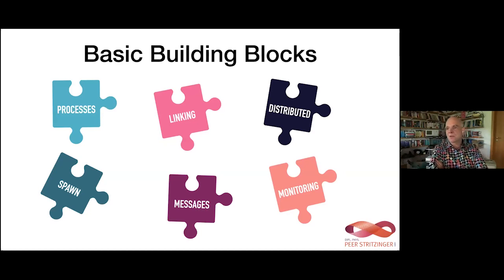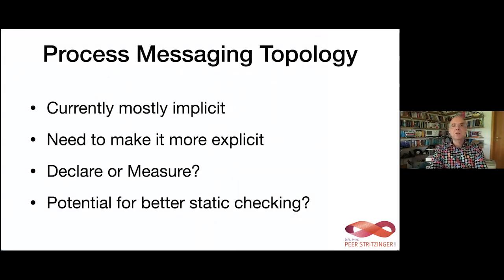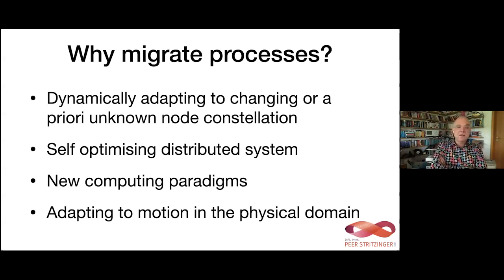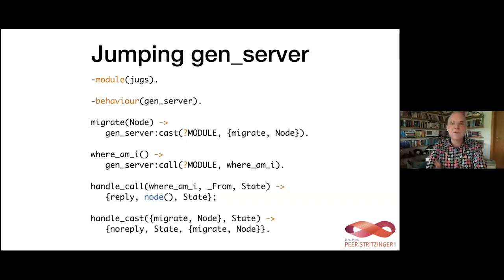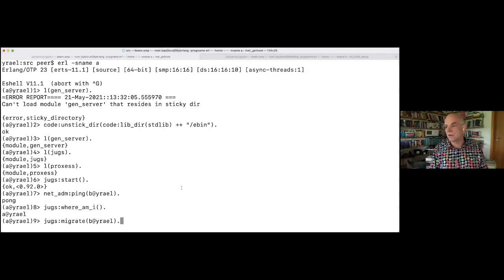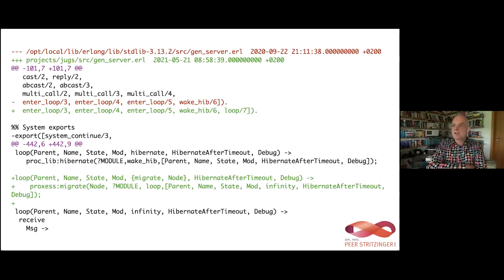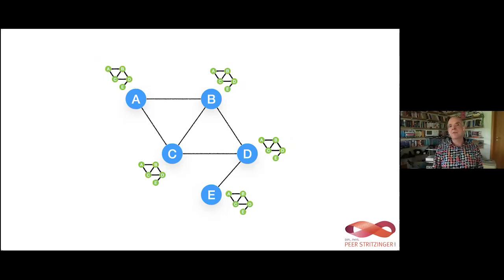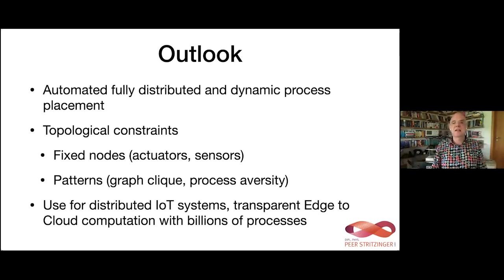Jumping gen_servers! A new way of building (...) applications | Peer Stritzinger | Code BEAM V EU 21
EJumping gen_servers! A new way of building distributed applications | Peer Stritzinger - Founder and Director of Peer Stritzinger GmbH

• Abstract
Distributed applications in Erlang have been static, limited and manual. Couldn't they be dynamic, limitless and automatic instead? Heterogenous large networks with interesting topology and varied properties of nodes and links call for a new way of building such applications.

We will together explore building blocks made out of processes, messages, links and monitors sprinkled with practical experiments. Distributed self managing computation and communication, seeking new emergent behaviours.

• Objectives
Kick off a new way of building distributed computing showing code everyone can understand and see what new properties emerge. Giving an outlook how we can get further into the rabbit hole of Erlang Distributed possibilities.

• Timecodes
  00:00 - 03:11 - Basic Building Blocks
  03:12 - 06:42 - Mapping Process to Nodes
  06:43 - 08:05 - Process Messaging Topology
  08:06 - 10:29 - Modes of operation
  10:30 - 15:29 - Why migrate processes?
  15:30 - 25:33 - Distributed Digital Twin & Online Planning
  25:32 - 28:28 - Migrating Processes
  28:29 - 31:07 - Message formats
  31:08 - 33:01 - OTP 24
  33:02 - 36:52 - How do we learn the Node Topology?
  36:55 - 38:47 - Braid: Demo
  38:48 - 39:58 - QnA